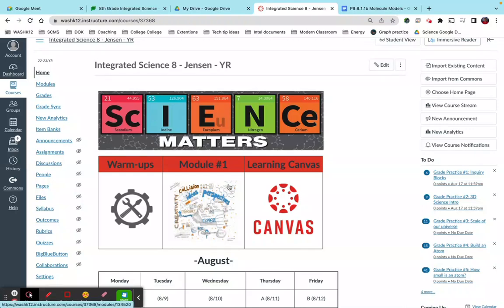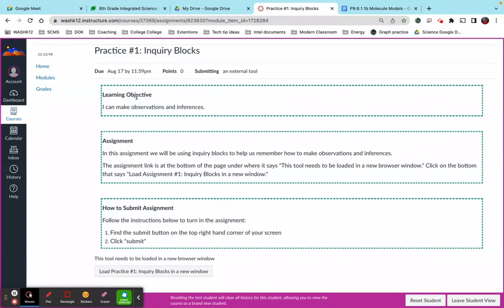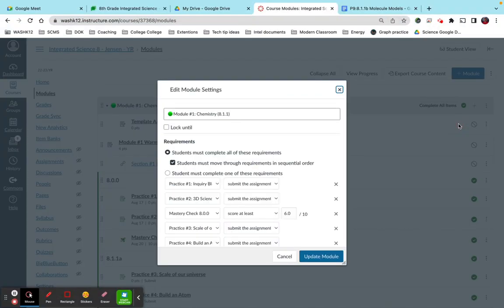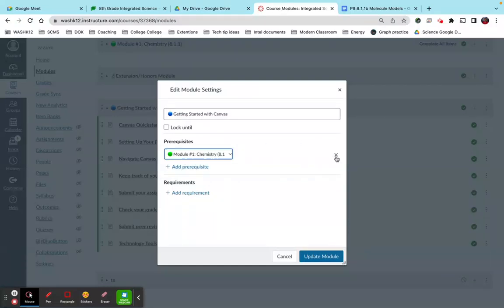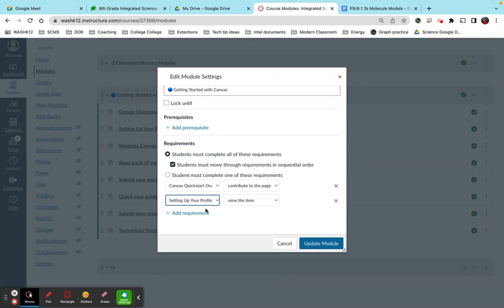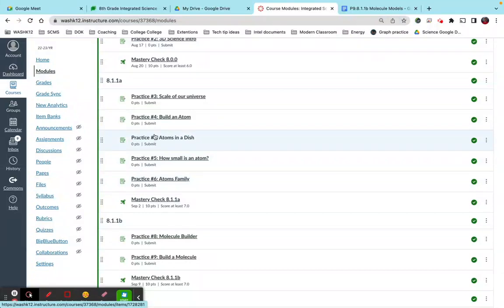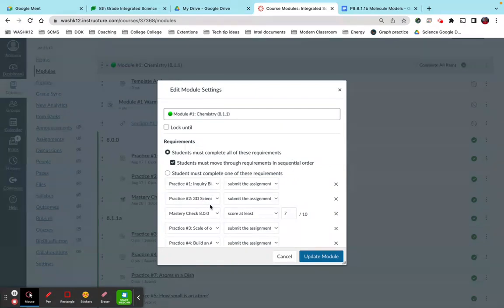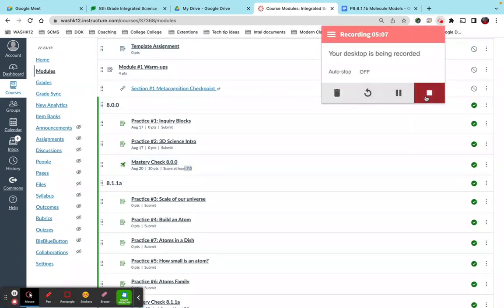Requirements in Modules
In this tutorial I talk about how to control requirements in Canvas Modules. This allows you to lock assignments until students are complete with the first assignment.